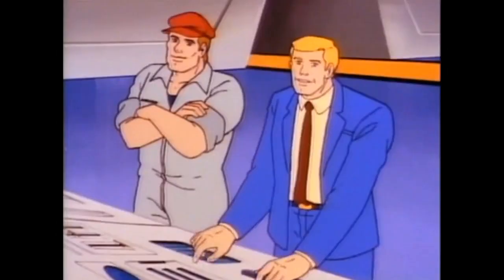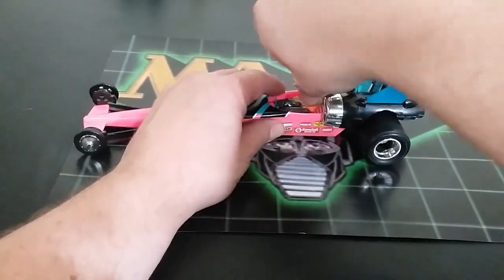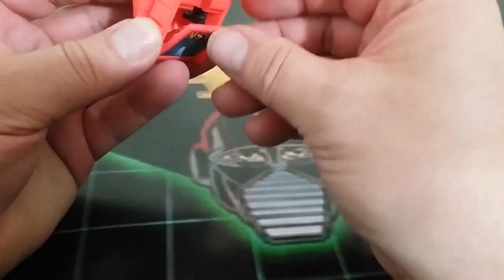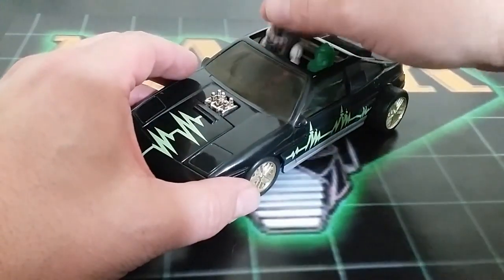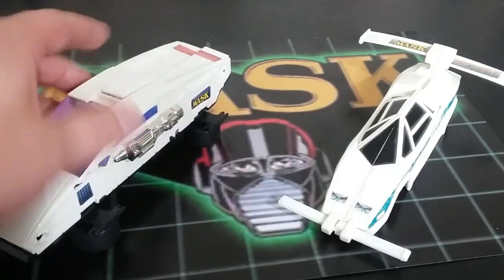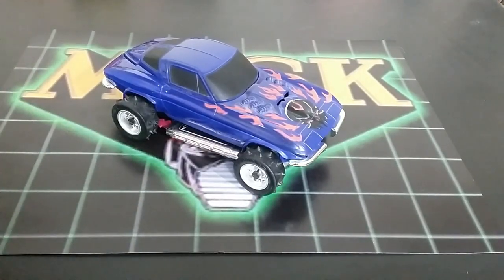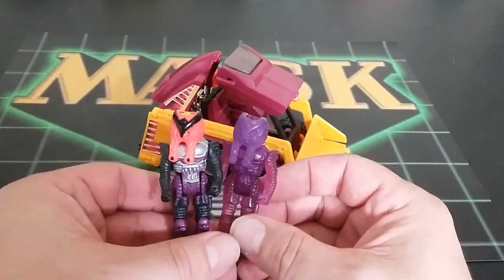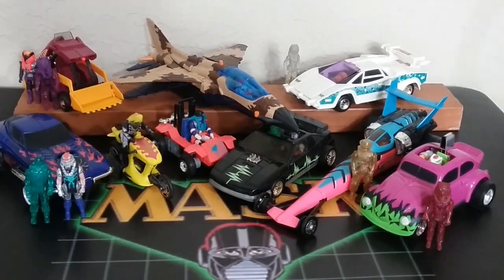RETRO-WED: KENNER MASK 1988 SERIES 4 SLIT SECONDS ALL VEHICLES AND FIGURES REVIEWS